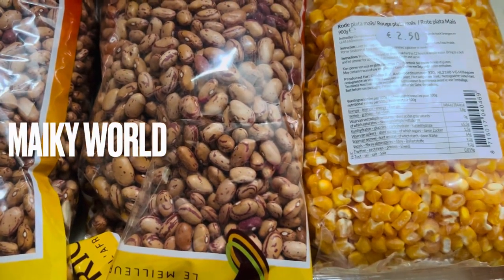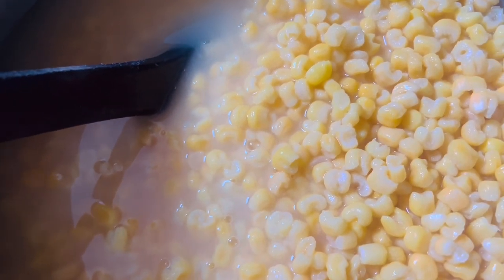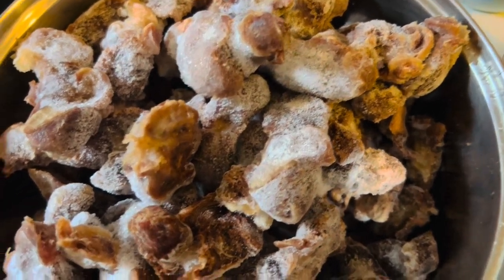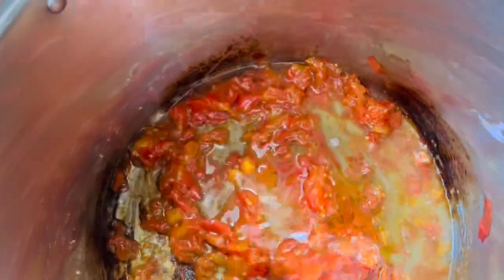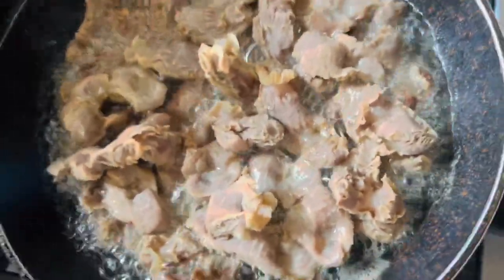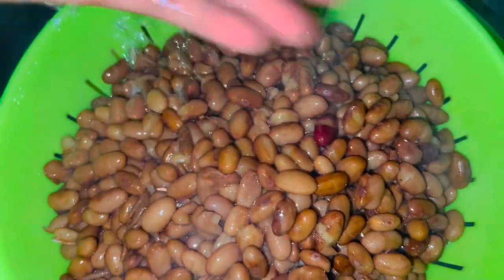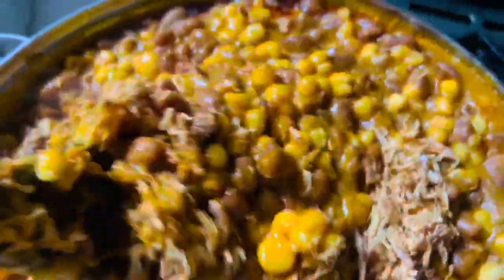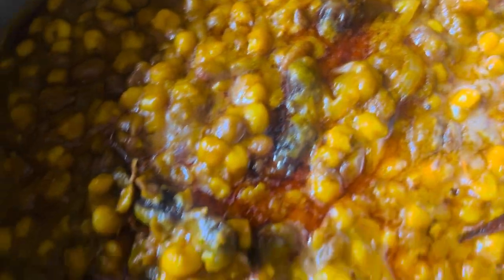HOW I PREPARE CORN CHAFF FOR MY FAMILY